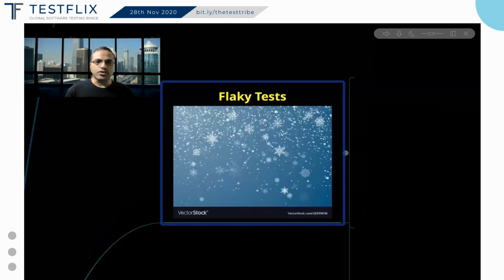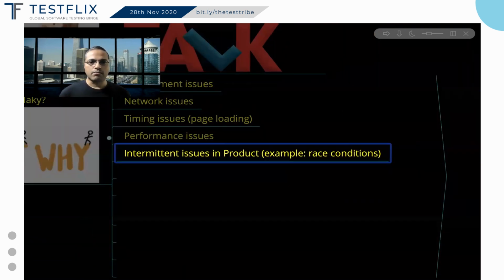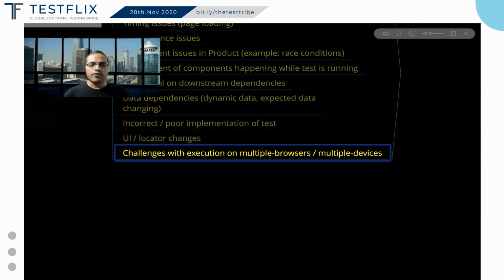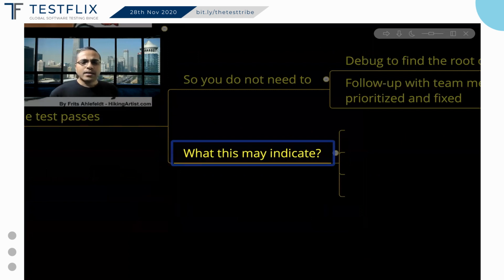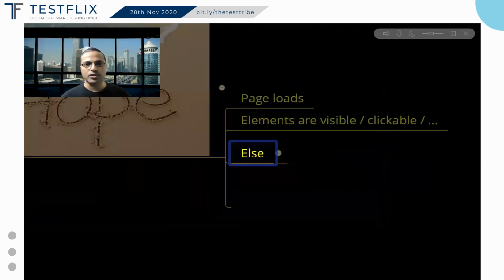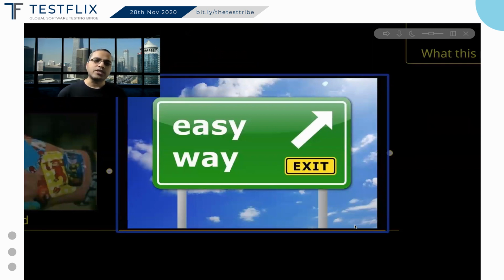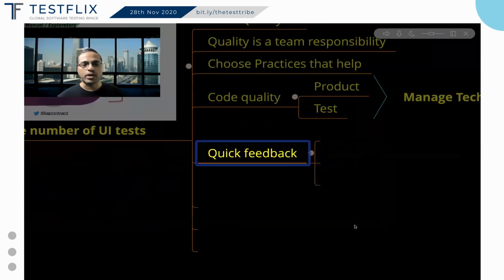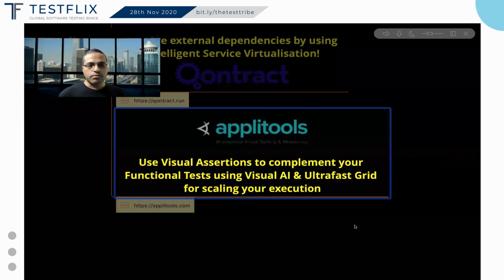“Stop the Retries in Tests & Reruns of Failing Test” by Anand Bagmar | TestFlix 2020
TestFlix 2020 had:
-107 Speakers from 44 Countries
-5200 Registrations from 91 Countries

About this Talk:
“Stop the Retries in Tests & Reruns of Failing Test” by Anand Bagmar

In this talk, we will explore the anti-patterns and its impact. We will also look at ideas on how you can actually reduce/eliminate the flakiness of your test execution.

Top Takeaways:
• Stop with the retry/rerun of failing tests
• SFix the root-cause, not the symptoms to make your tests stable, robust and scalable!

Speaker Bio:
Anand is a Software Quality Evangelist with 20+ years in the software testing field. He is passionate about shipping a quality product, and specializes in Product Quality strategy & execution, and also building automated testing tools, infrastructure and frameworks.

Anand is a contributor on the Selenium project, writes testing related blogs and has built open-source tools related to Software Testing – WAAT (Web Analytics Automation Testing Framework), TaaS (for automating the integration testing in disparate systems) and TTA (Test Trend Analyzer).

Visit essenceoftesting.com.